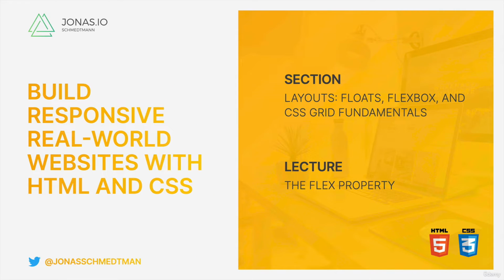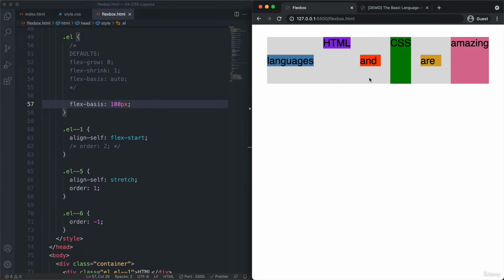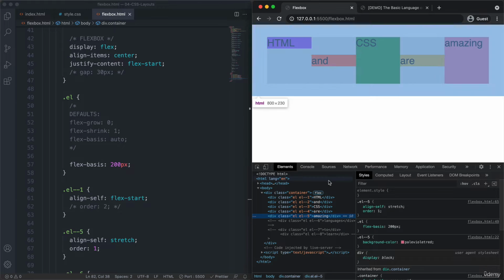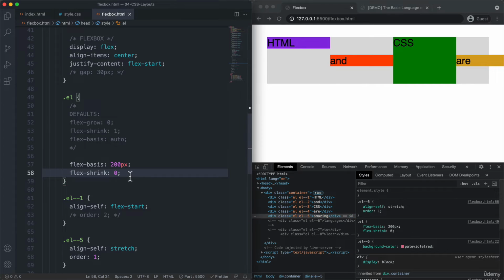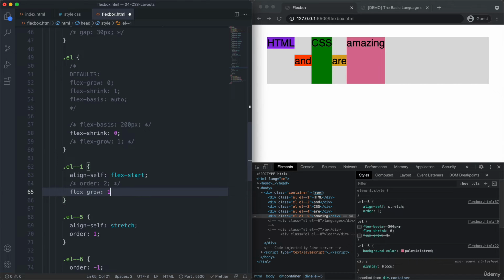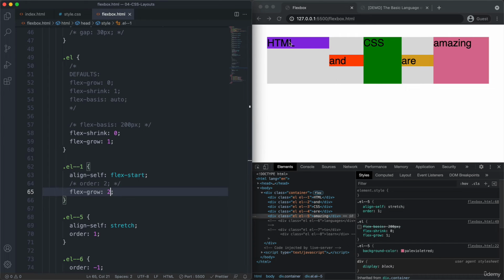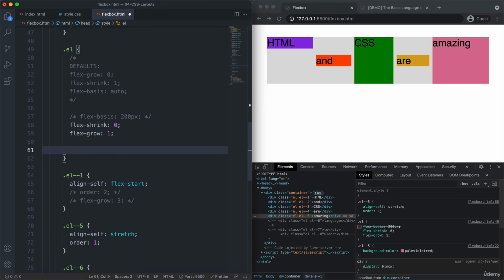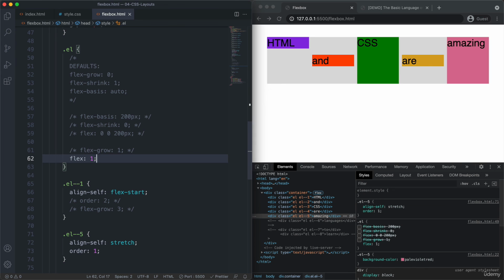055 The flex Property of html css